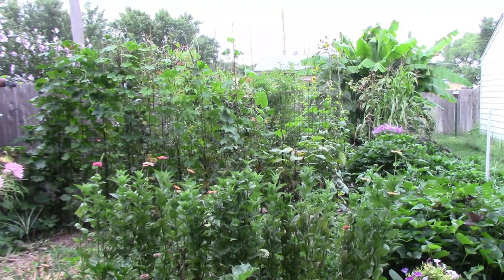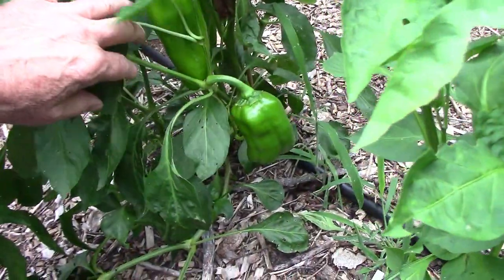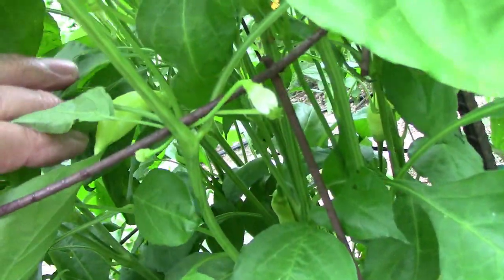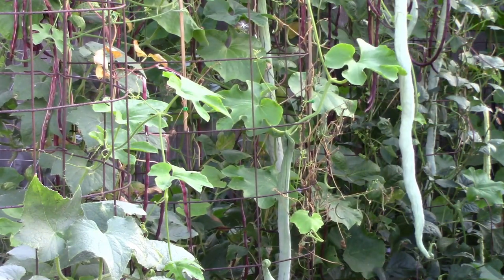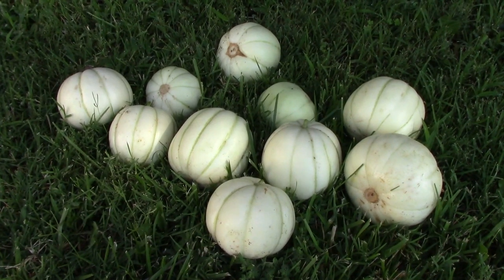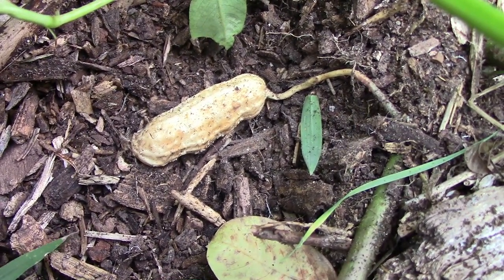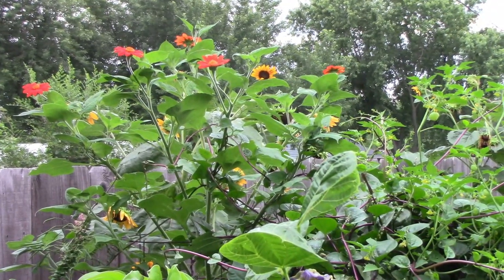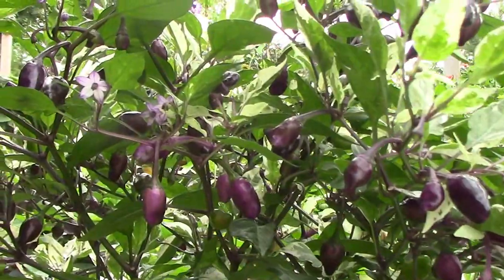Mid August Gardening Update - Still Harvesting - and Peppers Galore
In mid August, some things in the garden can start to look worn out and part there prime. That is why I planted some things in early July.
Right now, the peppers are really showing off. We have lots of pepper plants, and most of them are loaded with peppers. Later this month and all of next month, we will be harvesting loads of peppers. We are already harvesting some, but we are nowhere hear out peak. The smaller melons are really producing a lot of melons, and we are getting a few water melons also. We even harvested one of the Royal Golden watermelons that are gold in color on the outside when they are ripe. but red on the inside.

Much of what I use in our garden is right here (Earns Commission)